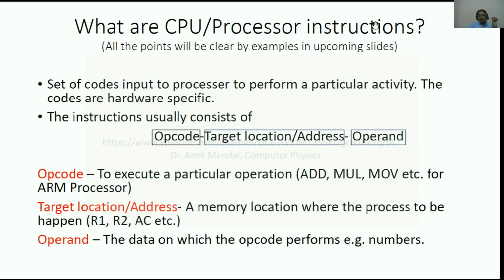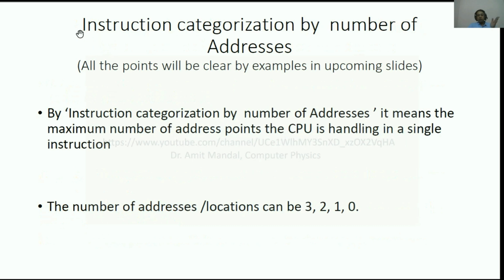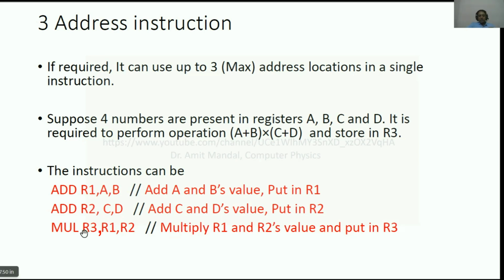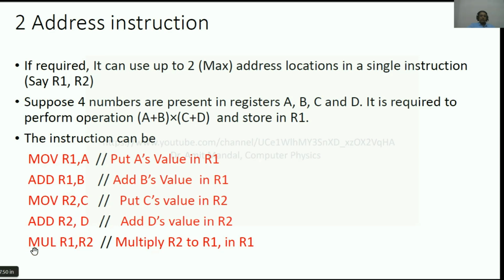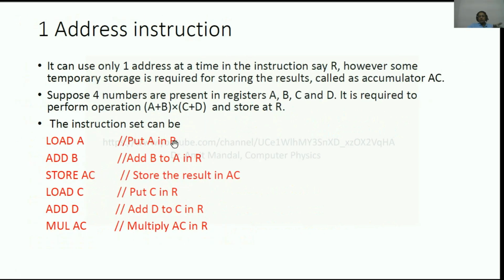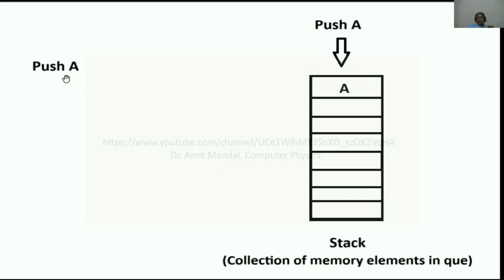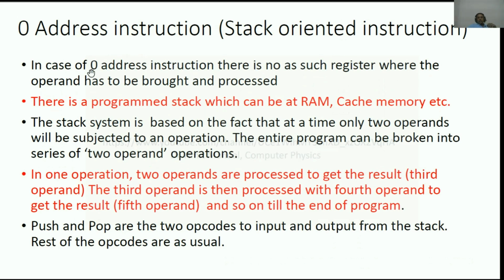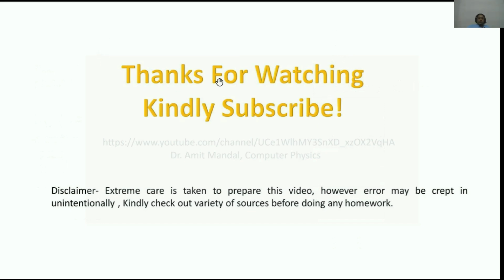Instruction Addressing modes || 3 , 2, 1 and 0 address mode || Stack oriented architecture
Instructions can be categorized by the number of addresses they use:

1. Zero-address instructions: No addresses are specified. The instruction operates on implied registers or accumulators.

Example: INC (increment the accumulator)

1. One-address instructions: One address is specified. The instruction operates on the data at that address.

Example: LOAD A (load the data at address A into the accumulator)

1. Two-address instructions: Two addresses are specified. The instruction operates on the data at one address and stores the result at the other.

Example: ADD A, B (add the data at address A and B, store the result at address B)

1. Three-address instructions: Three addresses are specified. The instruction operates on the data at two addresses and stores the result at the third.
Learn easily by this short video lecture...